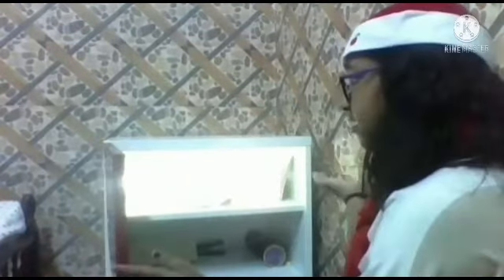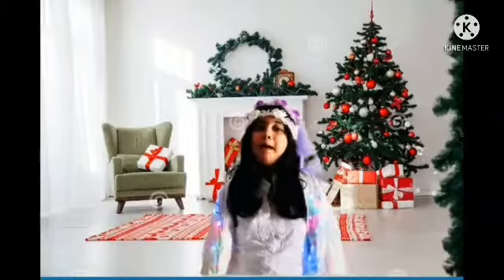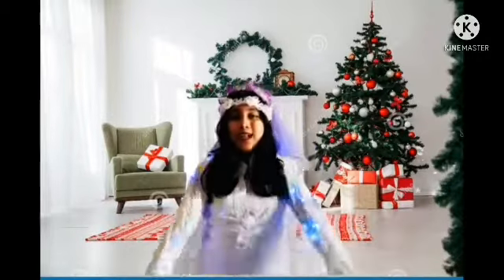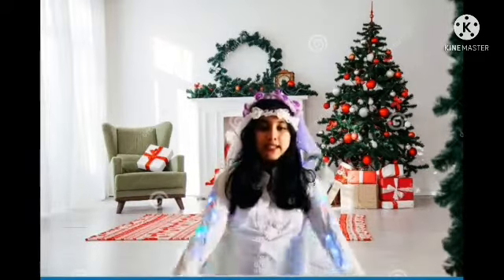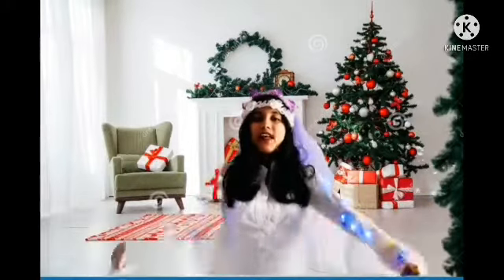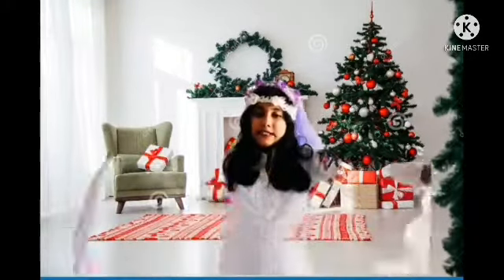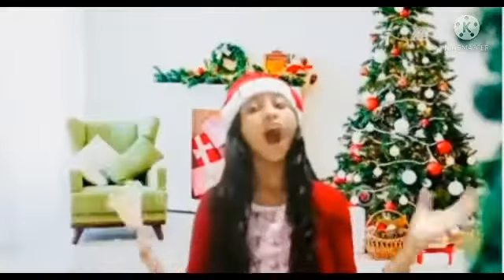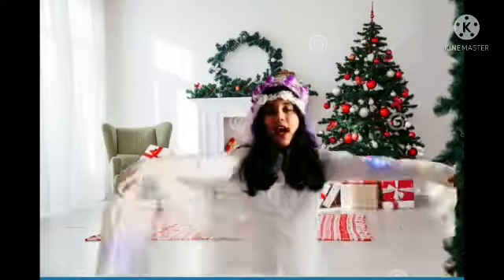Celebrate your Christmas with a wonderful skit.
Celebrate your Christmas with a wonderful skit made with the cooperation of my friends.

Let us celebrate the birth of Jesus and know more information about him.